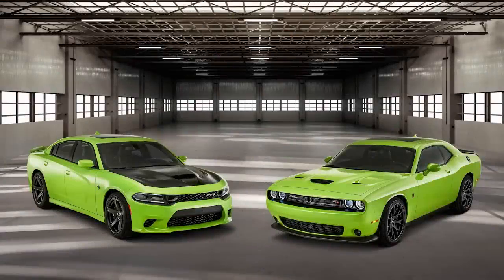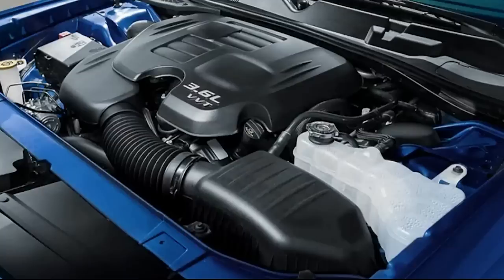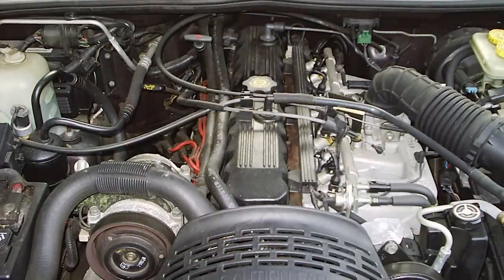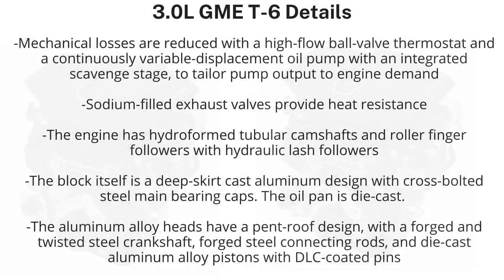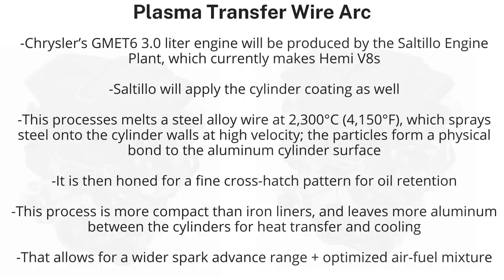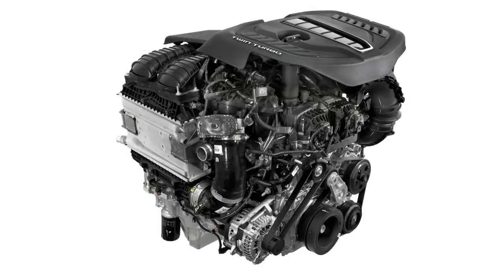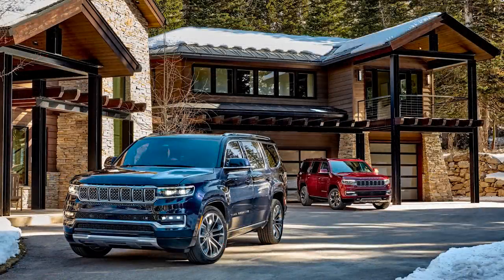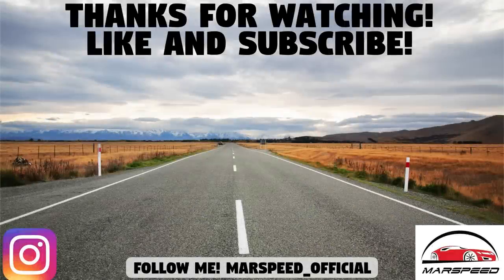New 3.0L Twin-Turbo Inline-6 Cylinder to Replace the Hemi V8s? - Everything We Know So Far (500+ HP)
Today we are talking more about the new 3.0L turbocharged inline-six cylinder engine (codename 'Hurricane') going over everything we know so far.  This engine hasn’t exactly been a secret and there have been rumors and details swirling for years now. This past week, Stellantis revealed new details about this engine, including the horsepower, specs, and some of the features. The whole purpose of this engine is to replace some of the current gas engines, like the 3.6L Pentastar V6 and 5.7L Hemi V8, with something that has better fuel economy numbers and more power. Watch along for all the details!